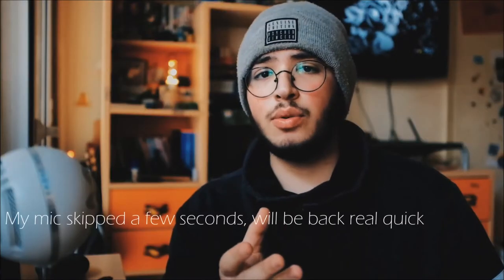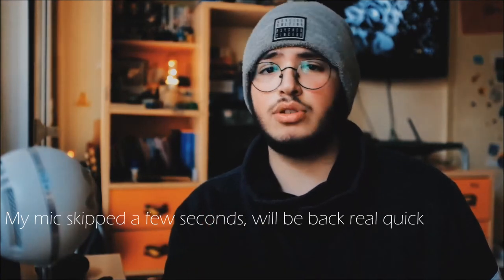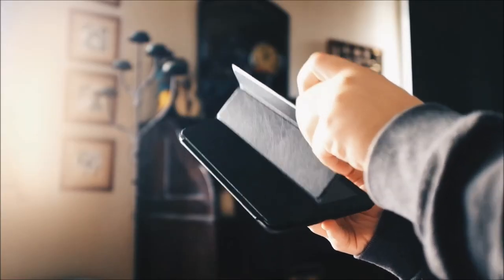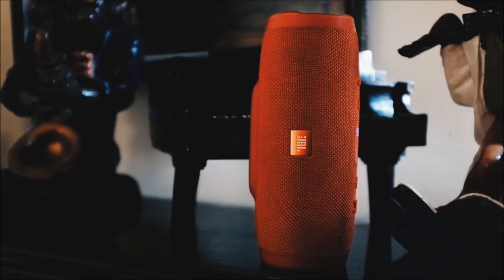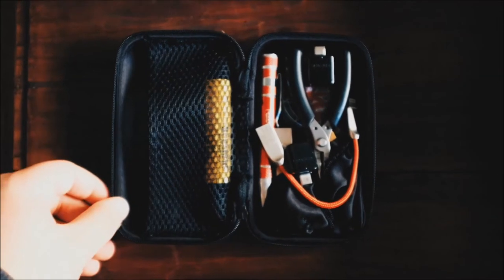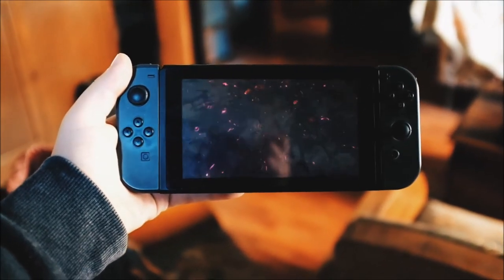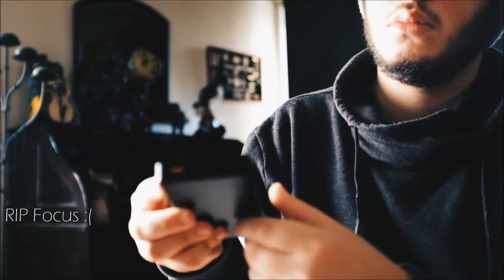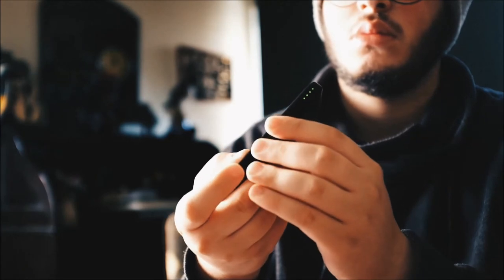What's in my BACKPACK 2020 - Film Student Backpack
Here's what I keep in my backpack on the daily! From gaming, to photography, to music.

Chapters
0:00 - Introduction
0:40 - Herschel Little America
1:05 - Cameras
1:40 - iPad Mini
2:00 - JBL Charge 3
2:24 - Tech Pouch
2:47 - Nintendo Switch
3:22 -  Power Banks
4:15 - Apple AirPods
4:27 - Outro & Endcard